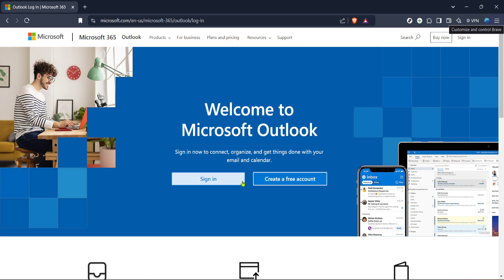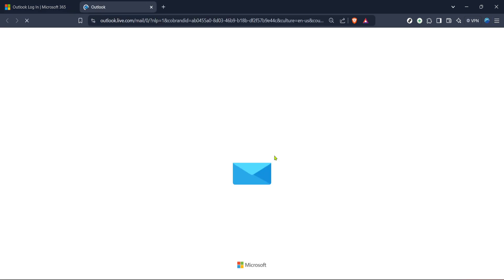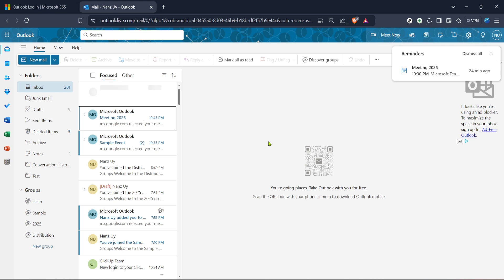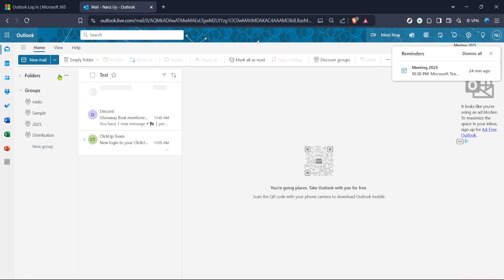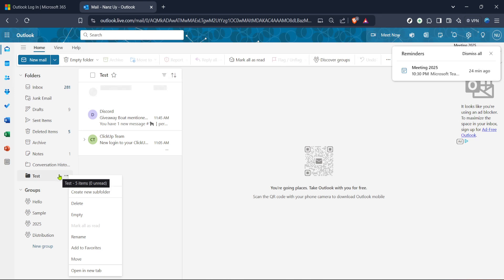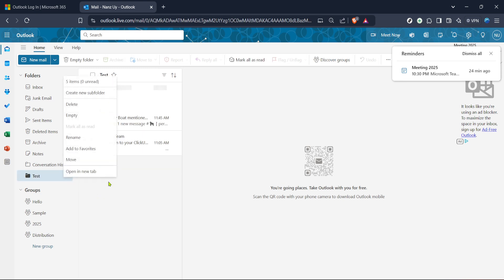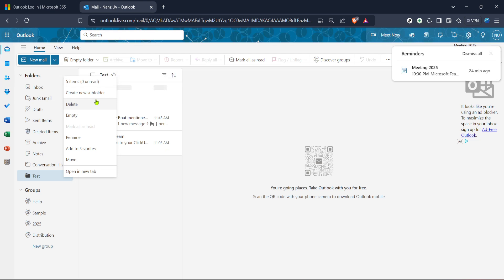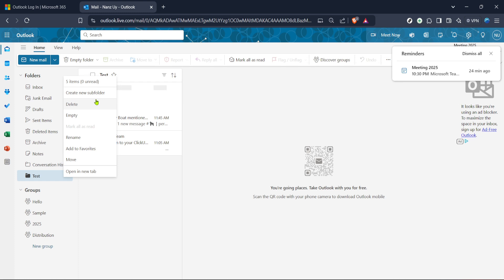How to Delete Outlook Folders (Full 2025 Guide)